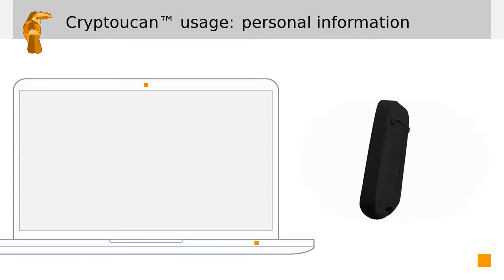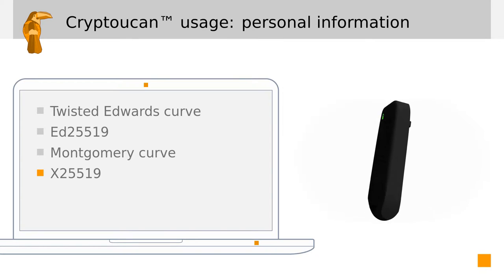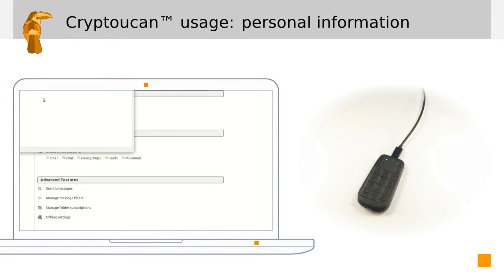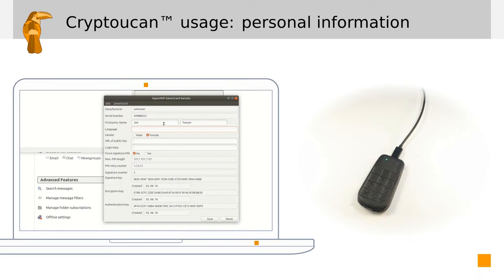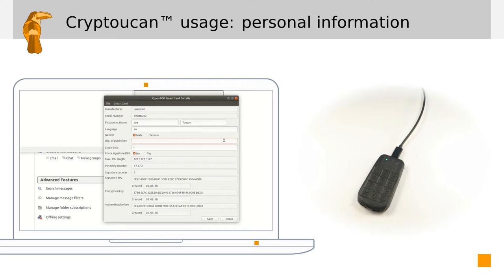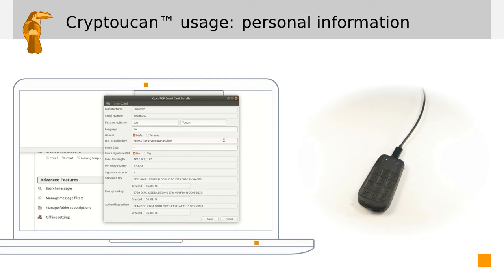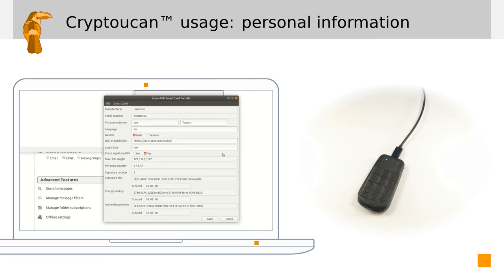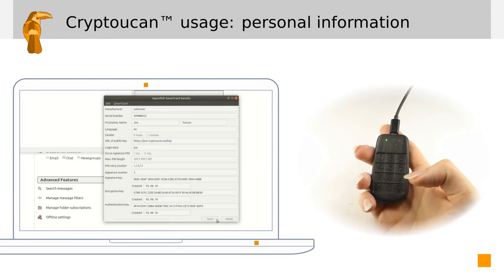Cryptoucan™ usage: personal information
Descriptive video for the article showing how to setup Cryptoucan™ basic properties like name, surname or the force signature PIN option. Once again, Mozilla Thunderbird with Enigmail extension is used.